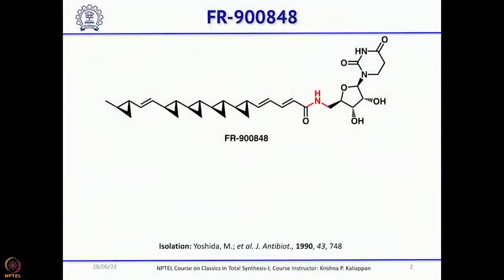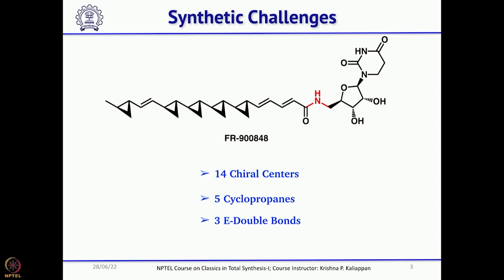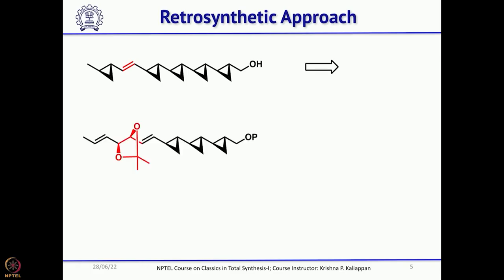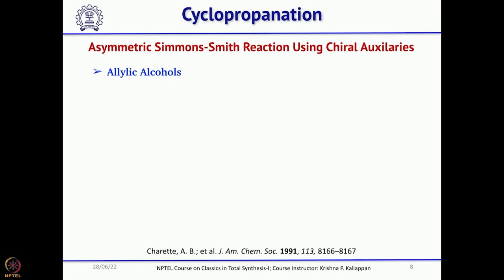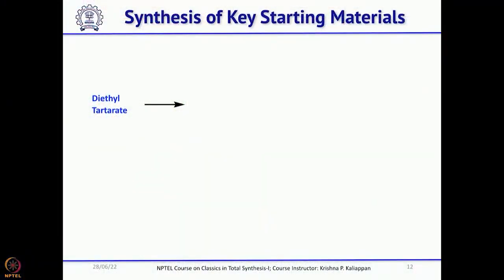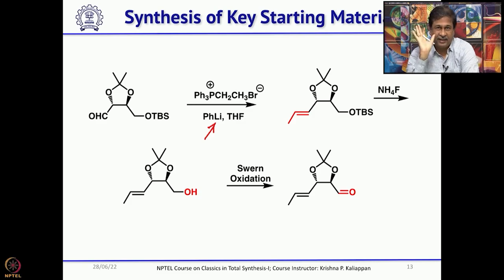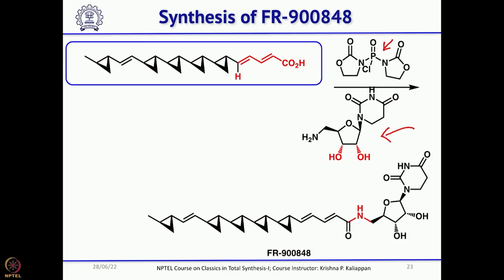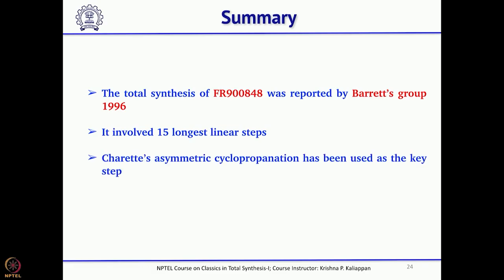Total Synthesis of FR900848